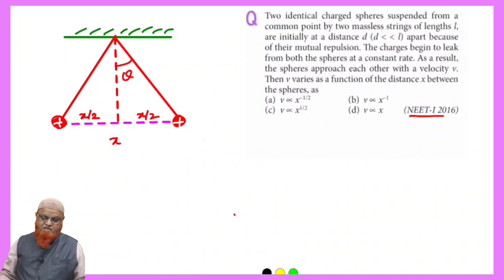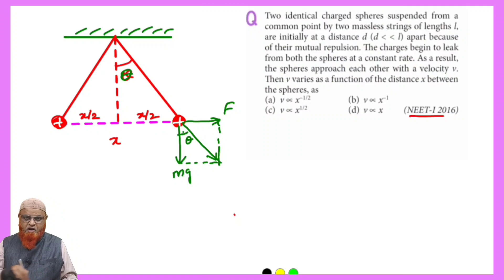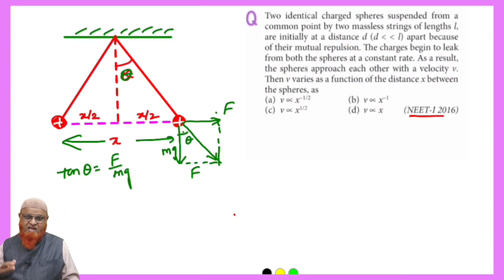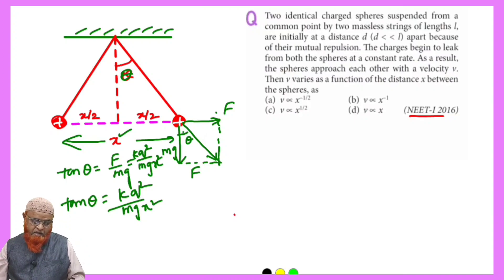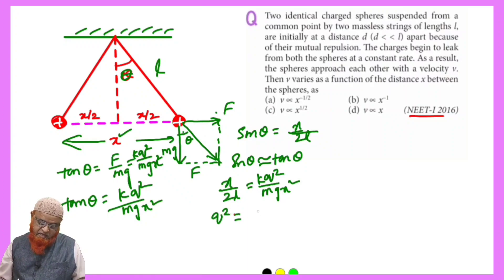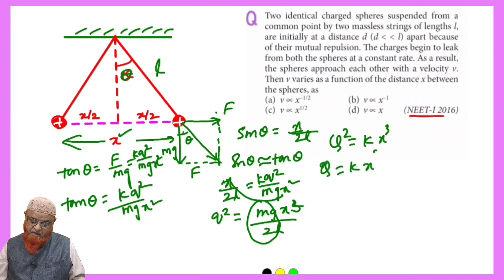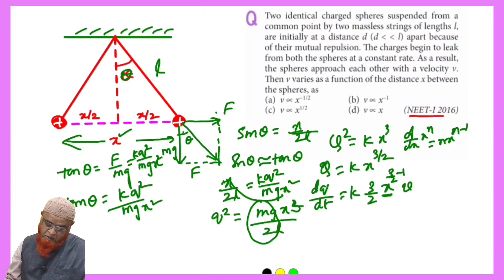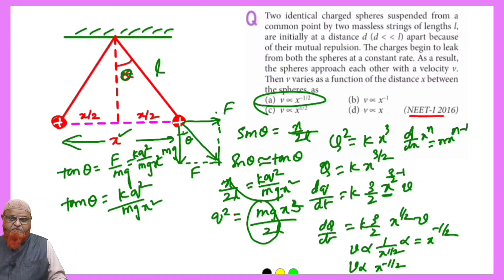104) Physics short tricks for Neet and Jee mains 2023 | Electric charge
Neet physics
Neet news
neet strategy
Neet tricks
physics tricks for neet
Neet motivation
Neet analysis